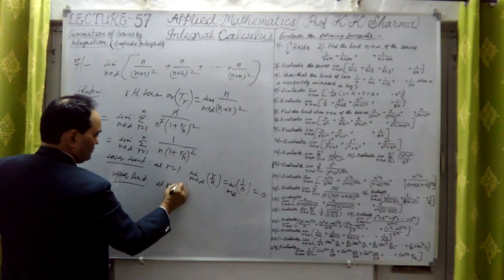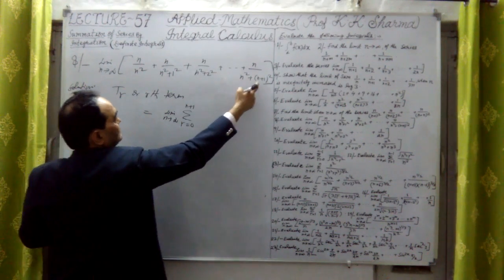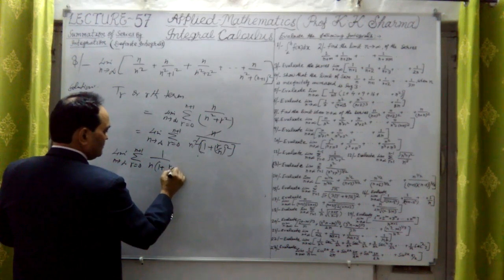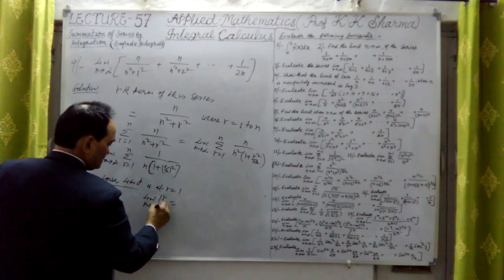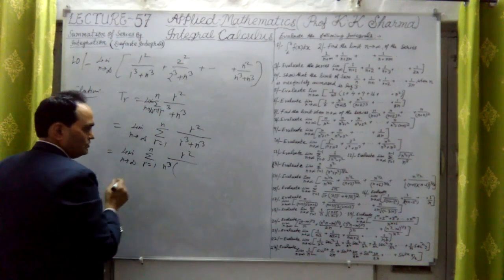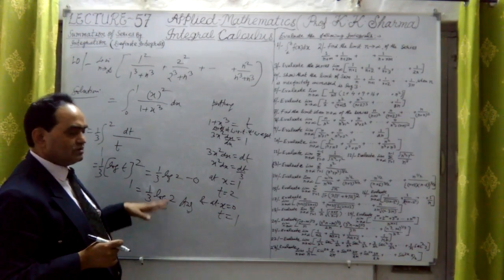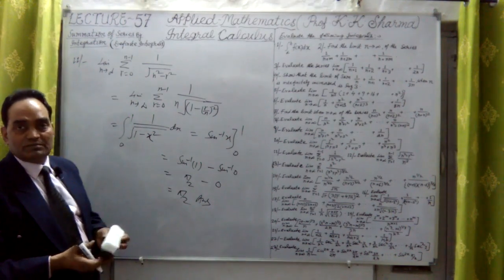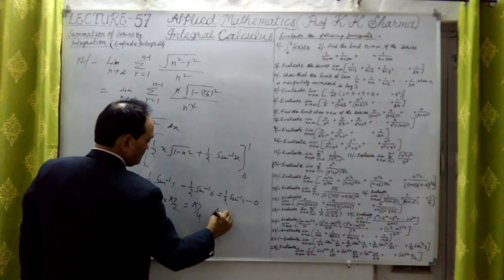INTEGRAL CALCULUS LECTURE 57 C STEP BY STEP LEARNING PROFESSOR KKSHARMA NEW DELHI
Summation of series : we know that Limit a to b integration of f(x) = Limit h tends to 0 [h into summation sign r = 0 to (n - 1) f(a + r.h), where r.h = b - a now putting a = 0 and b = 1 the above reduces to Limit 0 to 1 integration of f(x) = Limit h tends to 0 sign of summation r = 0 to n - 1 f(r.h), where n.h = 1 or h = 1/n hence this is equal to Limit 1/n tends to 0 1/n.sign of summation r = 0 to (n - 1)f(r/n)... since h = 1/n this is equal to Limit n tends to infinity sign of summation r = 0 to (n - 1) 1/n.f(r/n) since n tends to infinity when 1/n tends to 0 Hence Limit n tends to infinity Sign of Summation r = 0 to (n - 1) f(r/n) = Limit 0 to 1 integration of f(x). Method /Working Rule to solve problems of integration by Summation of Series .First (1) One has to write the r term or general term of the given problem and put it in the form 1/n.f(r/n)then the series can be written as Limit n tends infinity Sigma Sign 1/n.f(r/n) and finally to write down the corresponding definite integral replace (r/n) by x ,1/n by (d.x) and Sigma Sign by Sign of Integration The lower limit of the definite integral will be the value of r/n for the first term as n tends to infinity and the upper Limit will be the value of r/n for the last term as n tends to infinity